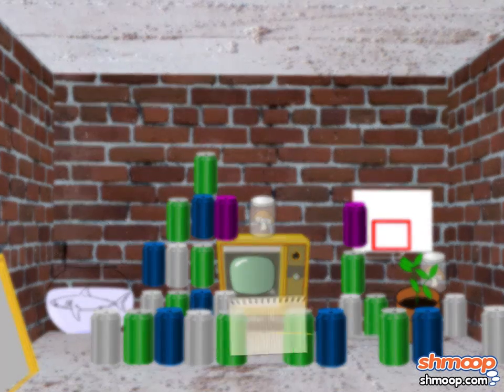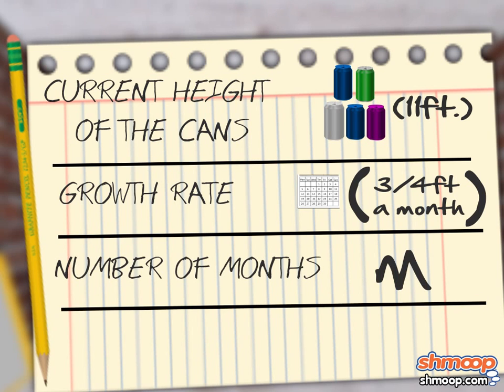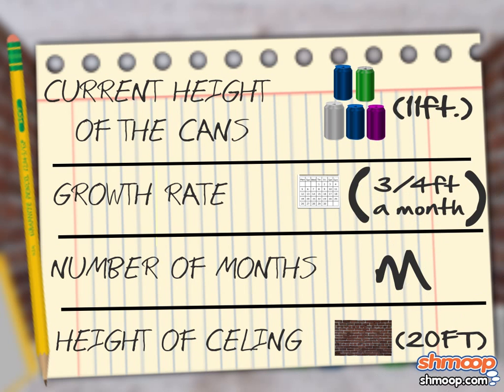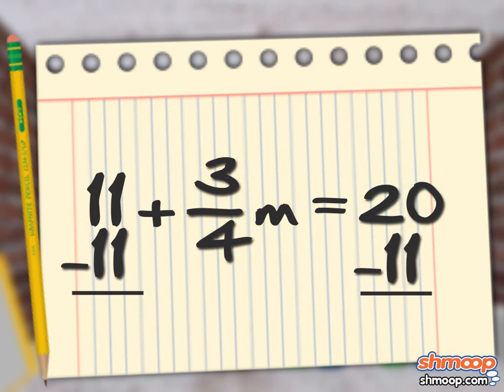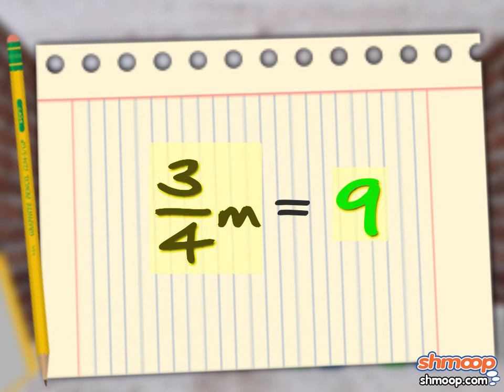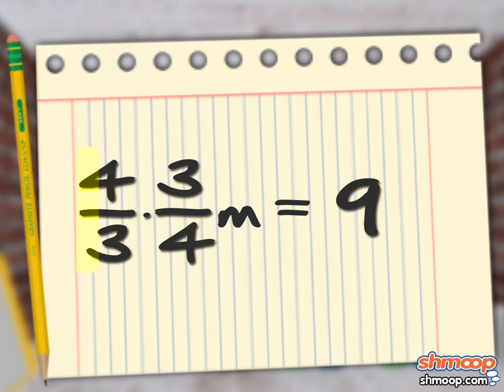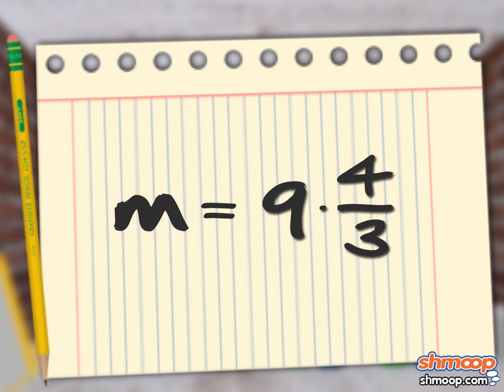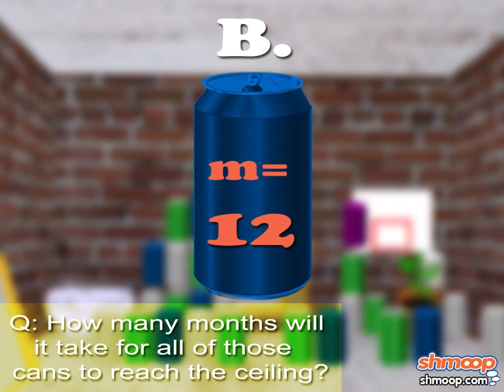Using Multiplicative Inverse to Solve Equations by Shmoop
Multiplicative inverse is simple. It's just multiplying the fraction by it's reciprocal, or the fraction flipped upsidedown. It's like your fractions are going on a fun amusement park ride.  Just make sure they don't eat too much cotton candy beforehand.